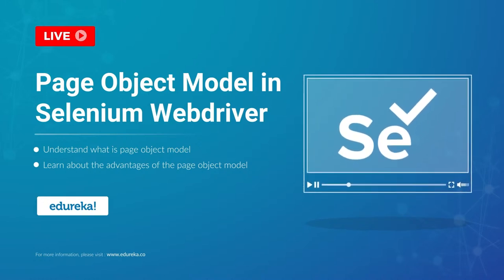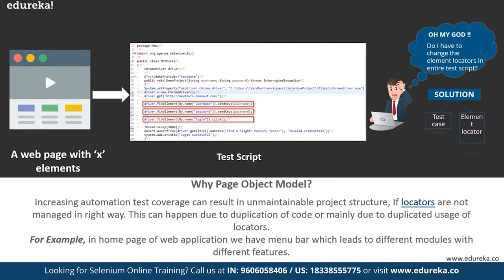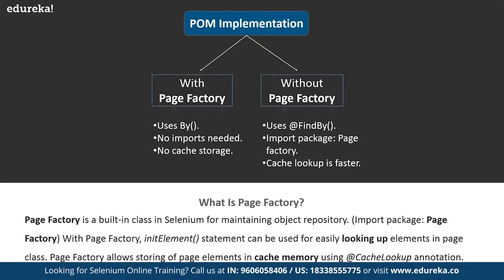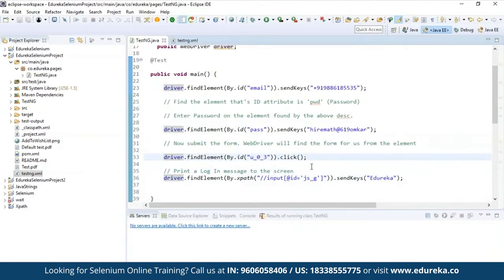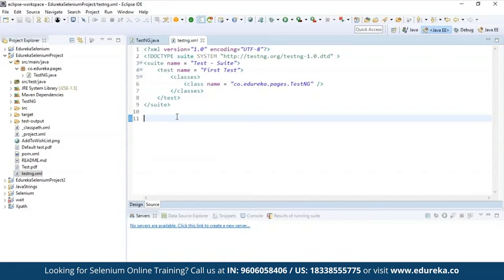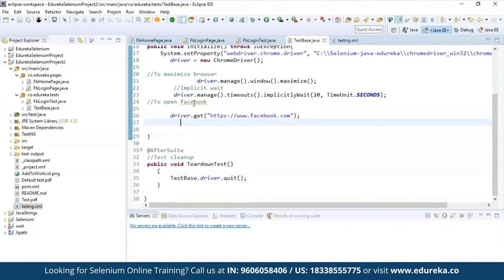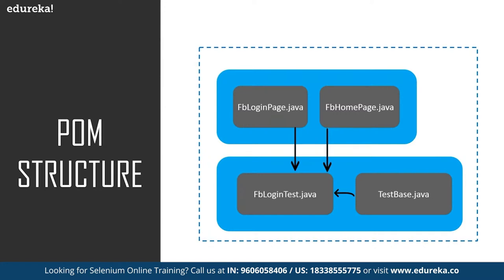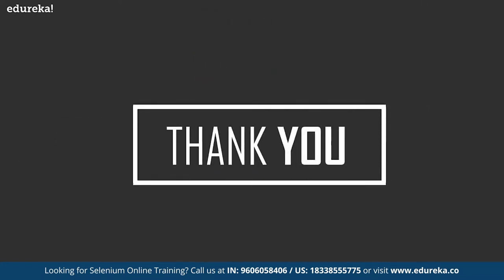Page Object Model in Selenium Webdriver| Page Object Model with Page Factory | Edureka Rewind - 2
This Edureka video on Page Object Model in Selenium Webdriver will talk about Page object model fundamentals. It will also tell you about Page factory and its implementation with page object model.
Below are the topics covered in this video:
0:00 Introduction
00:47 - What is  Page Object Model?
01:57 - Why Page Object Model?
04:28 - Advantages of Page Object Model
05:51 - What is Page Factory?
06:51 - POM Structure

1. This is a 5 Week Instructor-led Online Course, 20 hours of assignment and 30 hours of project work
2. We have a 24x7 One-on-One LIVE Technical Support to help you with any problems you might face or any clarifications you may require during the course.
3. At the end of the training, you will have to undergo a 2-hour LIVE Practical Exam based on which we will provide you a Grade and a Verifiable Certificate!

About the Course:

Selenium is the most popular tool used to automate the testing of web applications. In this Course, you will learn about Selenium 3.0 and its various components such as Selenium IDE, Selenium WebDriver, and Selenium Grid. You learn to set up your environment so that you are ready to start using Selenium for testing your web applications. Browsers such as Chrome, Firefox, and IE are used to test web applications. In addition, you will experience to work with Selenium IDE, Selenium WebDriver, Selenium GRID, different frameworks such as Data Driven, Keyword Driven, Hybrid, and Cross-browser testing.